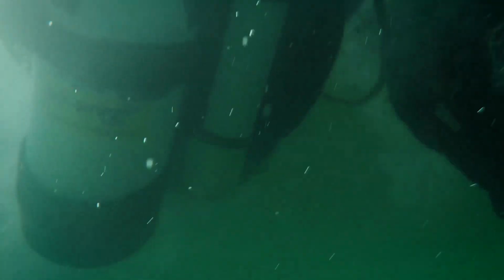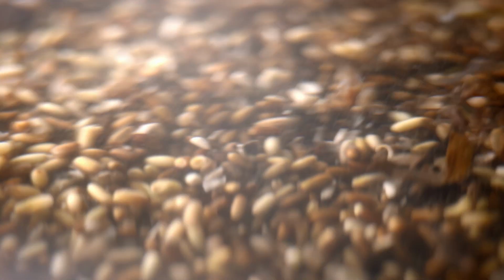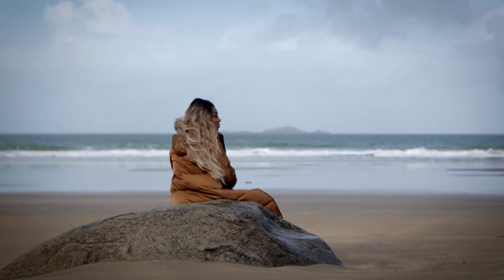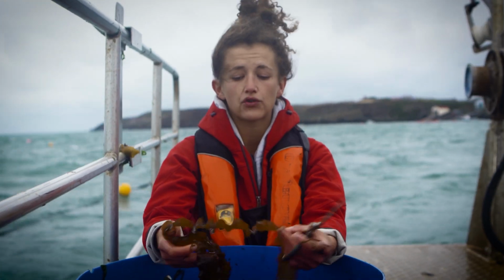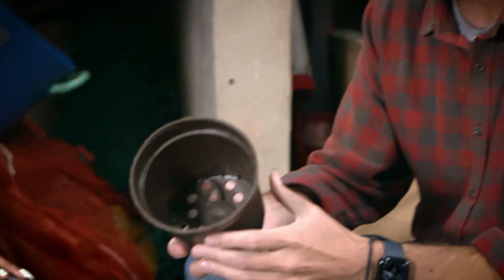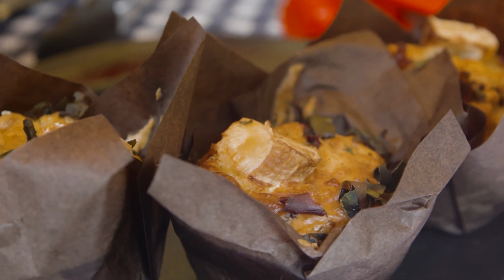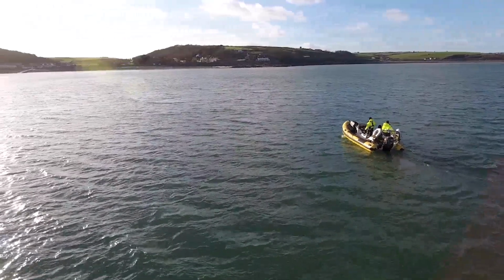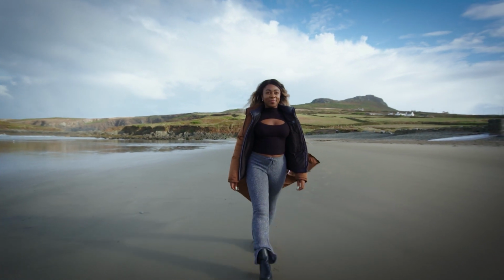Bring Oceans Back to Life | Save Oceans | UK Nature Restoration | WWF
Did you know about the underwater meadows and forests that are not only teeming with wildlife, but also vital for our UK oceans?

Dive into this episode with Euella as she meets people like Bethan, Emma, Sam, Emily, Meg, François, and Tara, who are finding new and incredible ways to work with nature’s power and bring our oceans back to life!

Feeling inspired and empowered to help protect nature in the UK? Become a WWF member and provide ongoing help to support projects around the UK and the world that are bringing nature back to life

Make sure to follow us for regular updates on our work and how you can make a difference for our world: